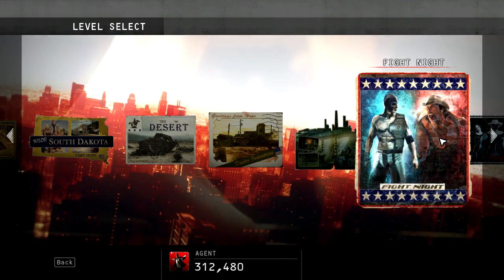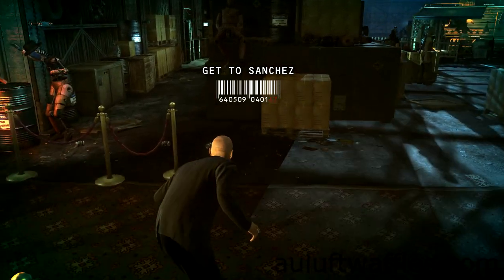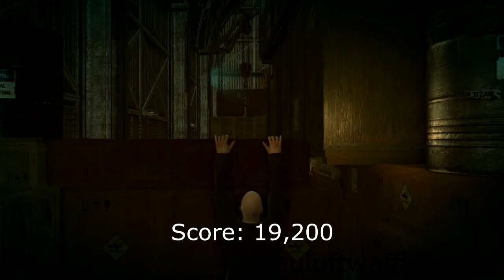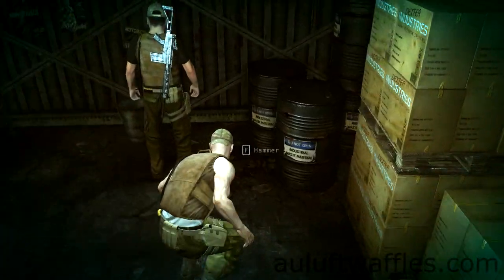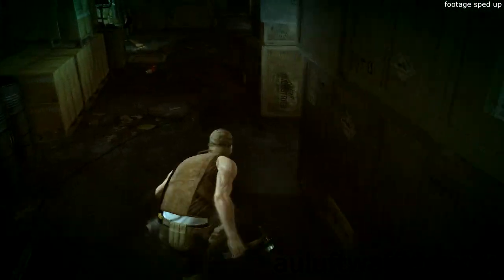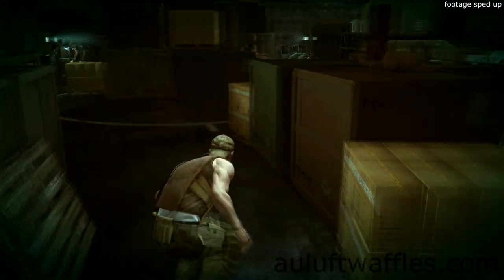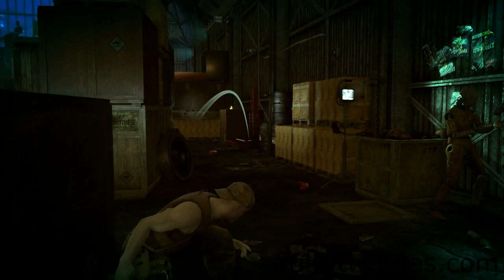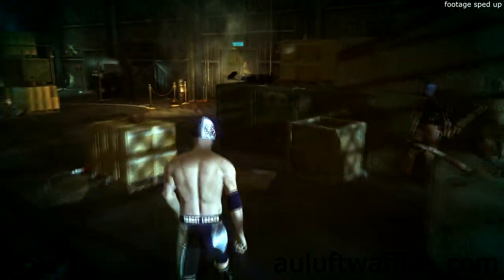Patriot's Hangar High Score Guide, Fight Night, Hitman: Absolution, Remove Evidence (19200 Score)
This is a guide for the first part of the Fight Night mission which is called Patriot's Hangar. This guide explains how to complete the Patriot's Hangar with the maximum score by showing you how to get to Sanchez and how to recover the evidence on the hardest, purist, difficulty. After you have completed all the challenges for the Fight Night mission and completed the Patriot's Hangar in the way this guide suggests you can expect 19,200 score from the Patriot's Hangar.
At the start sneak past the entrance to the arena behind the boxes and on top of some crates. Drop down on the other side and pick up the hammer from the crate nearby. Go into the gap between the crates nearby and wait 2 seconds just at the mouth of the gap before continuing.
Then go across the middle area to the left. Throw the hammer at the left wall into the corner. Then go to the right into another gap and left again shortly after. Pick up the Factory Guard outfit and pick up the evidence that is on top of some boxes to the left. Sneak up on the guard you distracted earlier and pick up the hammer you threw at the barrel. Go back between the crates and towards the Patriot's bus. When you get to it turn left and go behind the row of crates.
Drop the hammer near the second crate you walk past. Then go all the way to the other end of the hangar and turn right just in front of the truck. Pick up the wrench in the toolkit and return to where you dropped the hammer earlier. Go behind the Patriot's bus and sabotage the generator. Then go back towards where you dropped the hammer but go past it until you can see the first aid kit on the side of the bus and are hidden from view at the same time. Once the guy has gone to investigate throw the wrench at the first aid kit. Then walk up to the camp chair next to the boxing sack the Patriot is using. Pick up the teddy bear from it and go back to the hammer and pick it up. Wait for the Patriot to notice that his good luck charm has vanished and his entourage to have left.
There is an easier way to complete this mission other than using the Patriot's disguise which is what this guide is aiming for. You can pick up a key card and go through the backstage entrance. However, in that approach you cannot get the silent assassin bonus, which is a considerable amount of score.
Throw the hammer at the red machine to the right. Wait for the Patriot to be behind the crates, then subdue him and hide the body in the crate nearby. Pick up the Patriot's outfit and make your way to the entrance of the Arena. Once you have knocked on the door it is the end of the Patriot's Hangar.